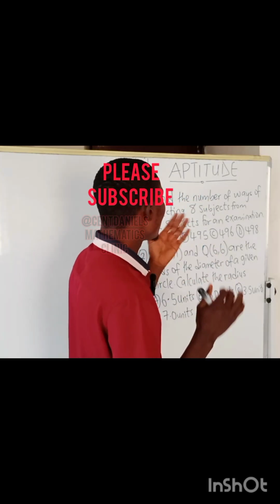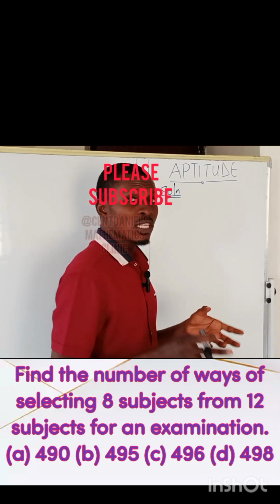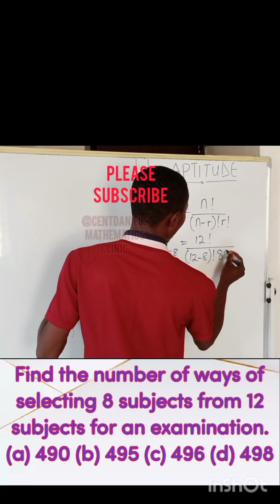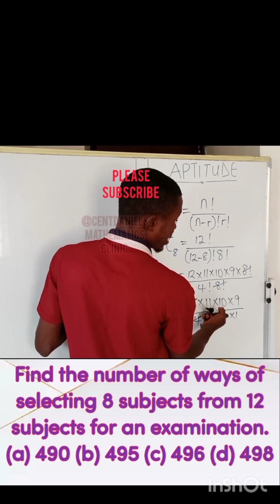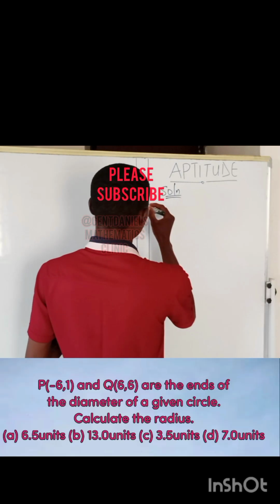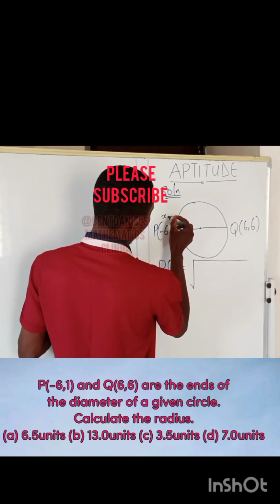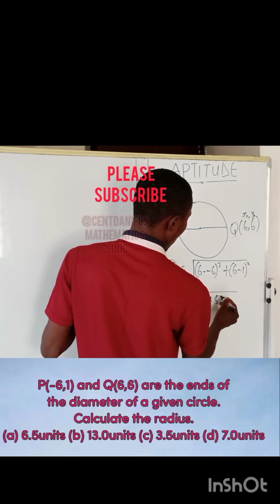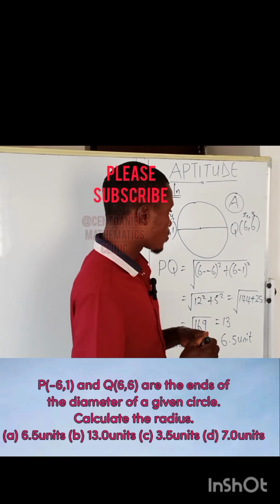General Aptitude Test Solution for all jobs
Solutions to Aptitude test on Mathematics mathematics nigerianairforce ndlea naf ngojobs bankjobs #